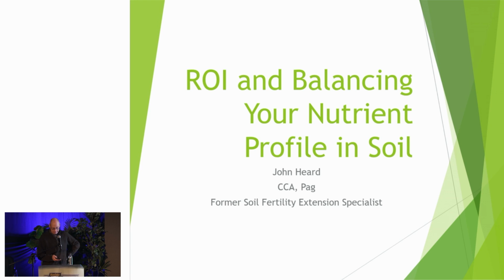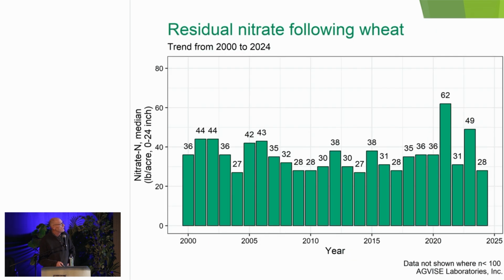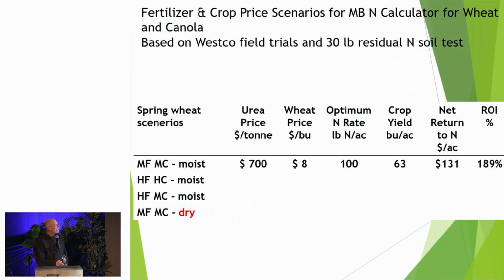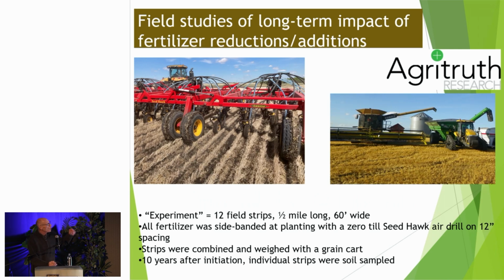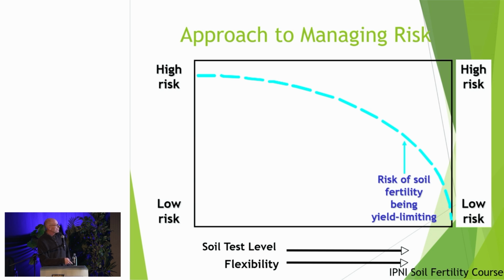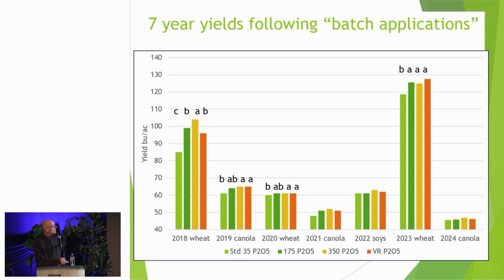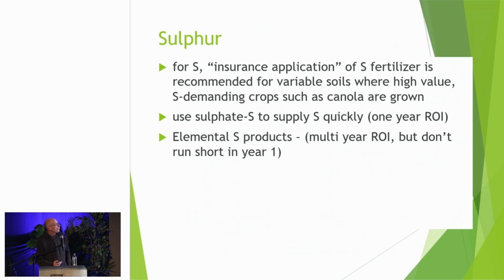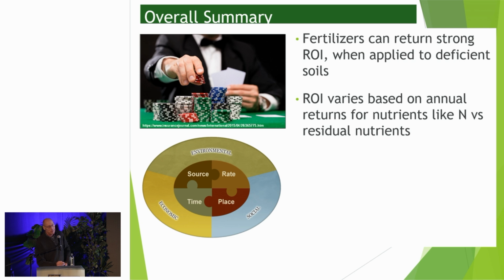ROI and Balancing Your Nutrient Profile in Soils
John Heard, P.Ag., Citizen at Large
Return on Investment on fertilizer dollars becomes more important when crop prices slump, yet input costs remain high. Fertilizers such as nitrogen, with limited residual value, require an annual return on investment. Other nutrients that are banked in soils, like phosphorus and potash, must be considered for a longer time frame. Soil testing is a great tool to have in your toolbox. Join John as he explains how to understand your soil test results and how to make the best management decisions.